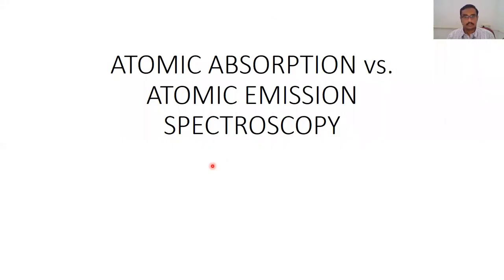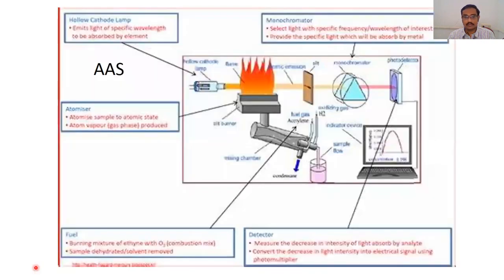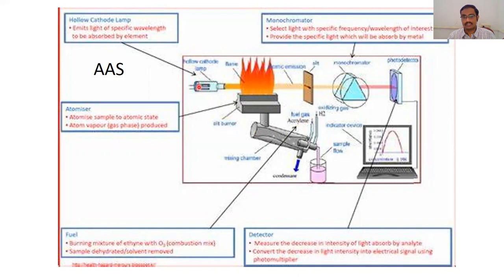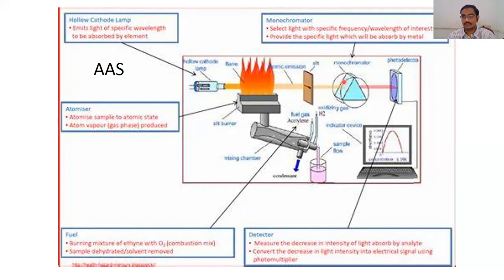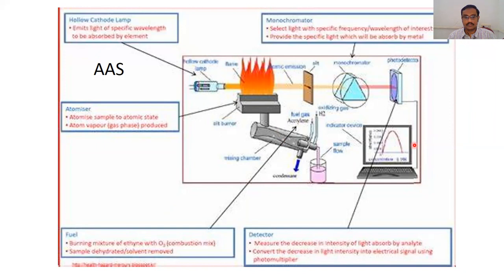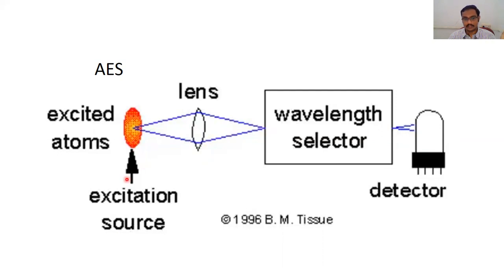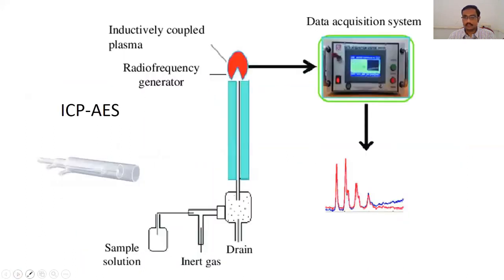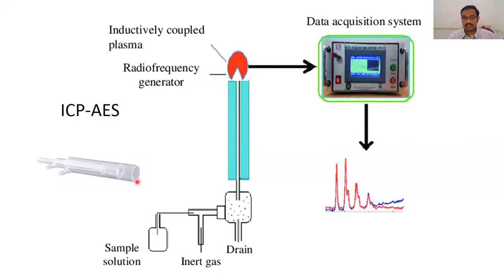AAS vs. AES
Atomic Absorption Spectroscopy vs. Atomic Emission Spectroscopy